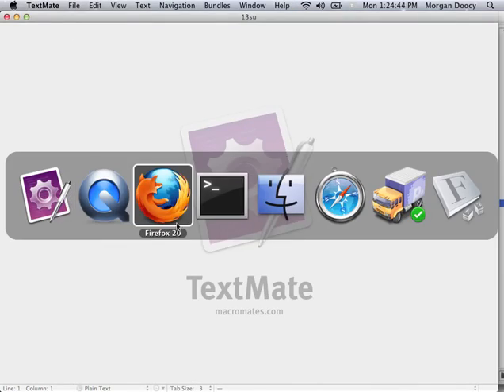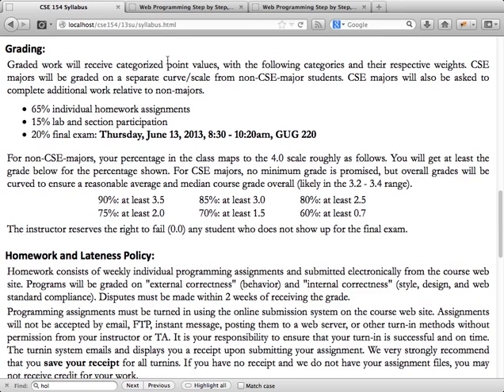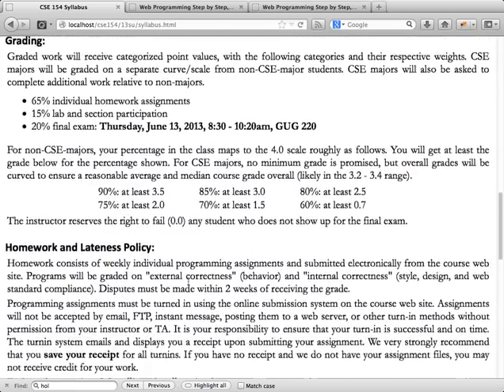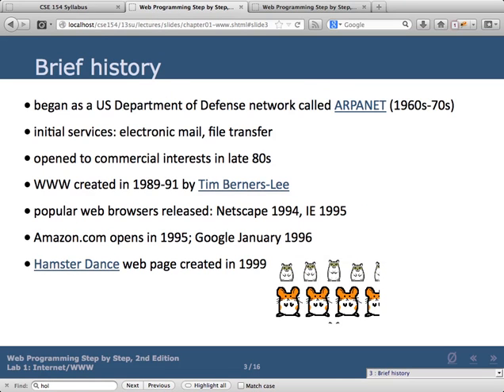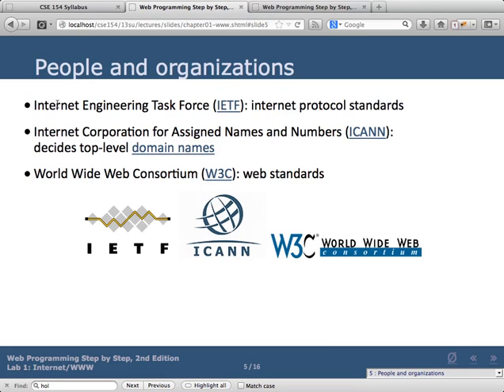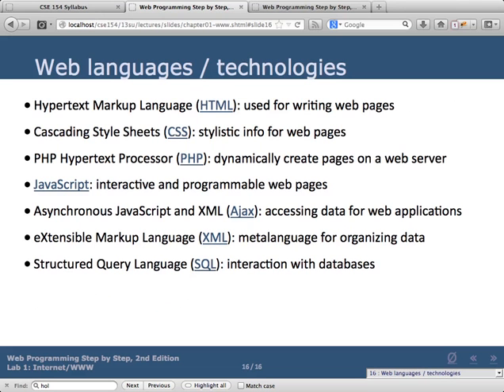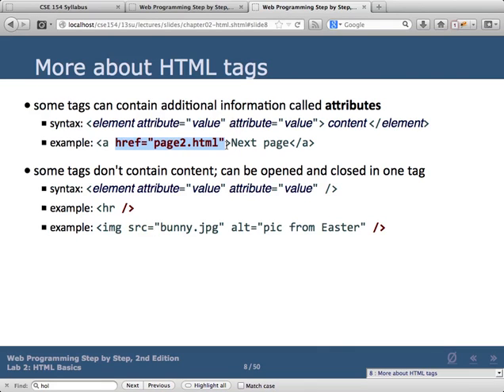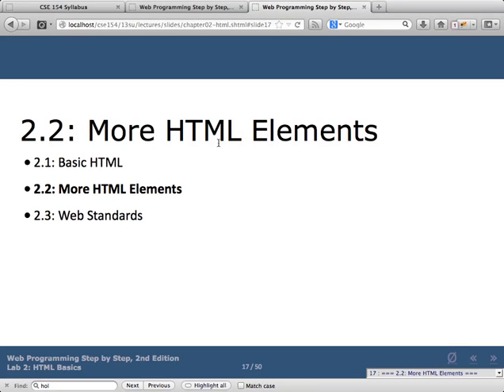lecture-1 internet html web programming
web programming and web design course